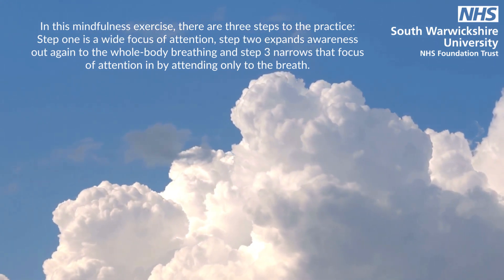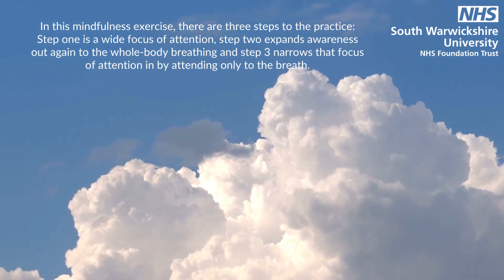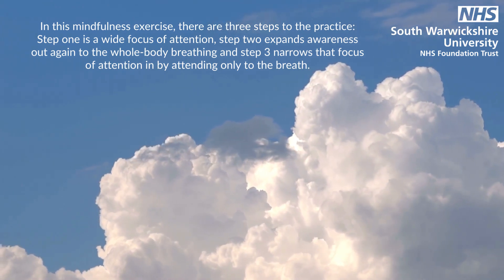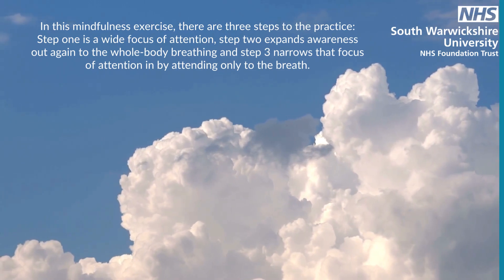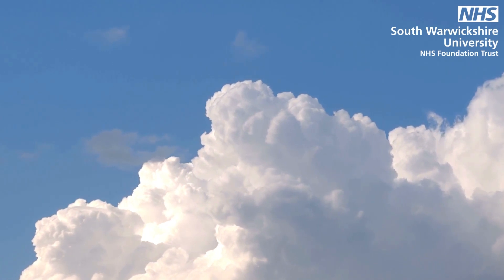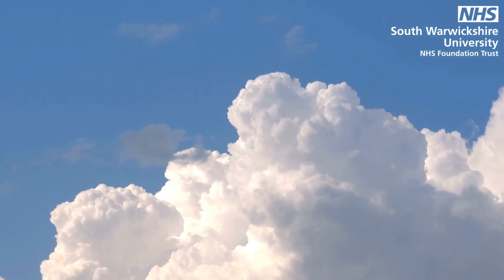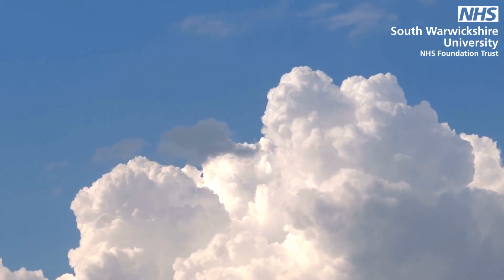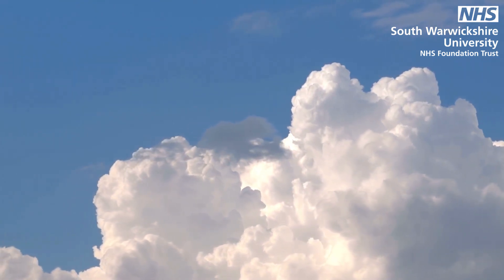The 3 Step Breathing Space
In this mindfulness exercise, there are three steps to the practice: Step one is a wide focus of attention, step two expands awareness out again to the whole-body breathing and step 3 narrows that focus of attention in by attending only to the breath.